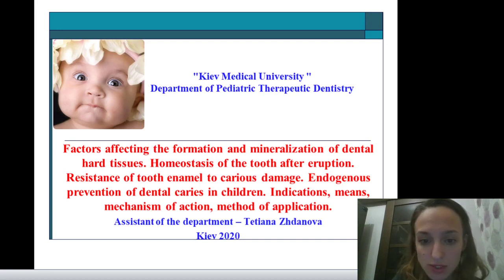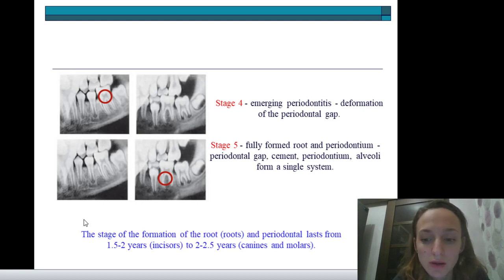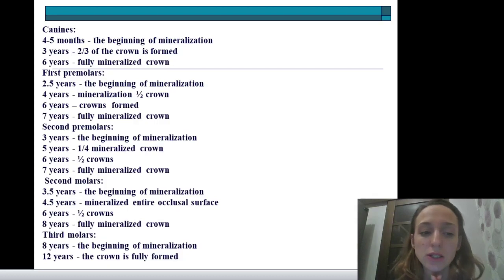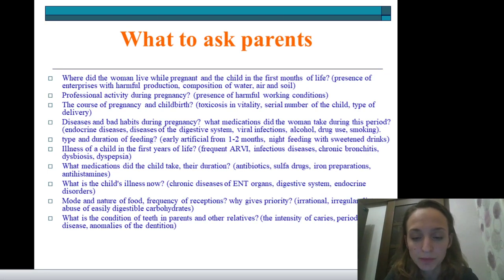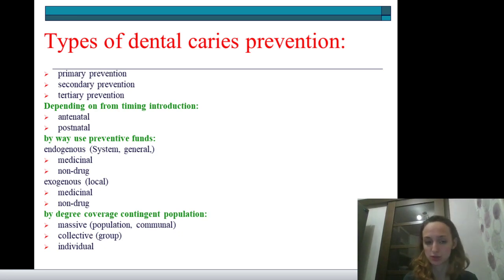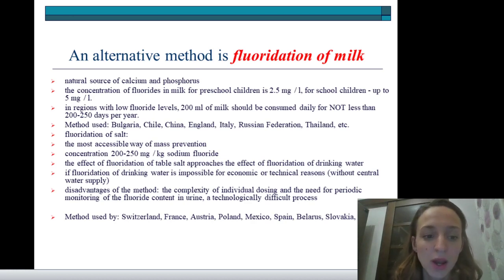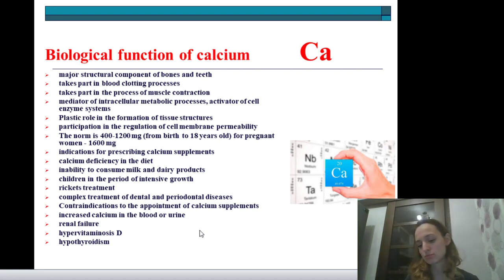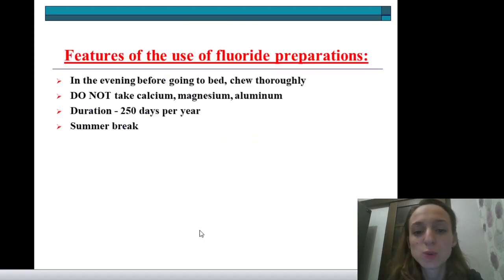Factors affecting the formation and mineralization of dental hard tissues